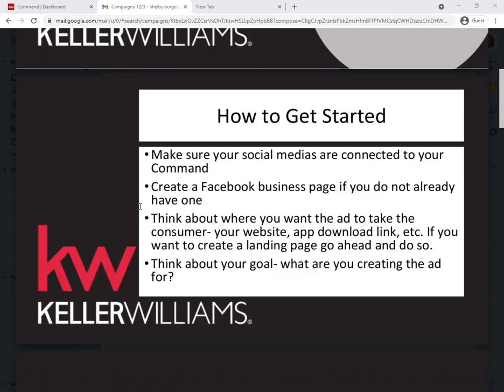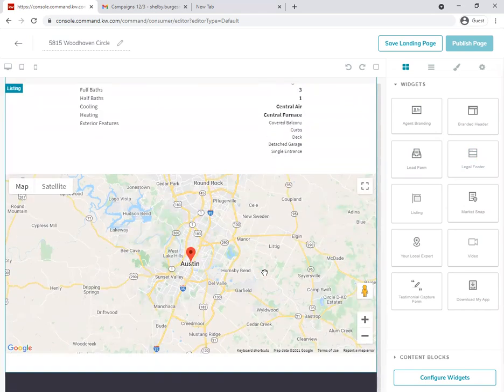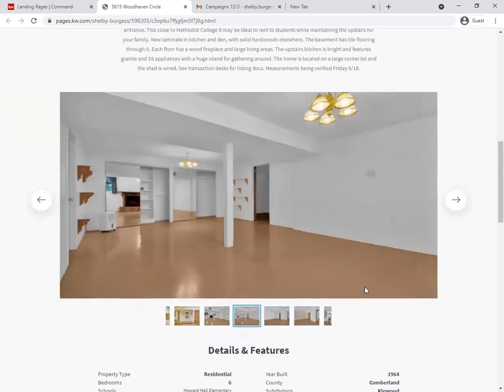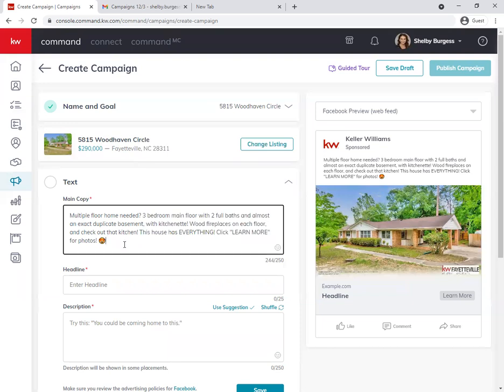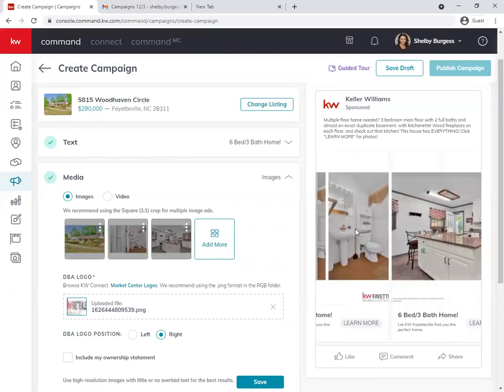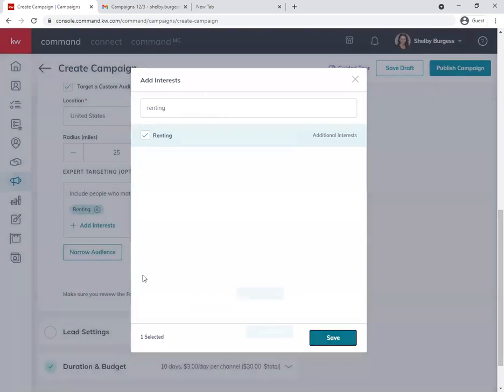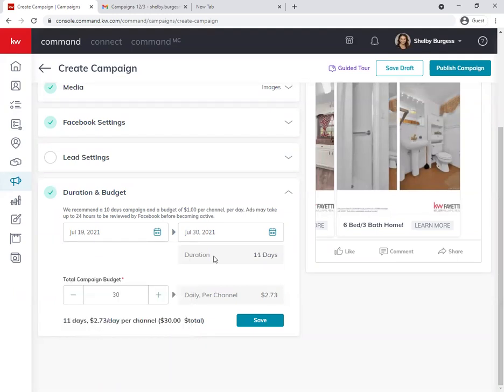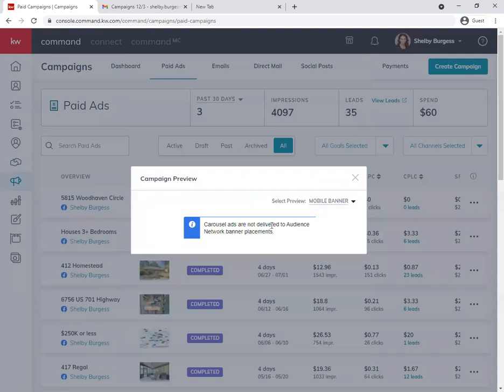Facebook Ad Friday 7/16